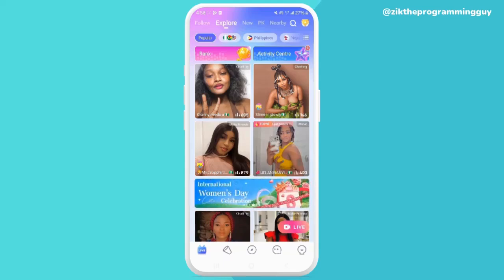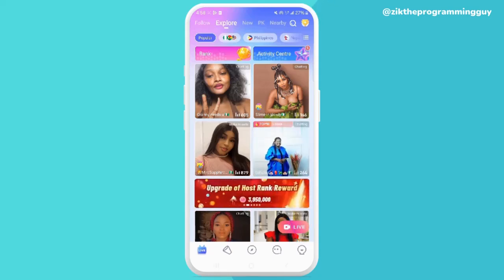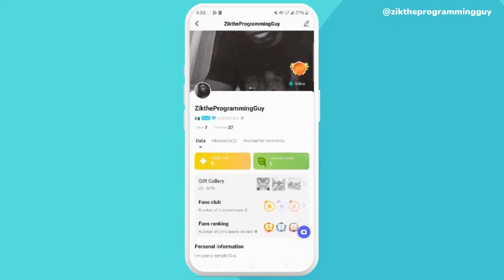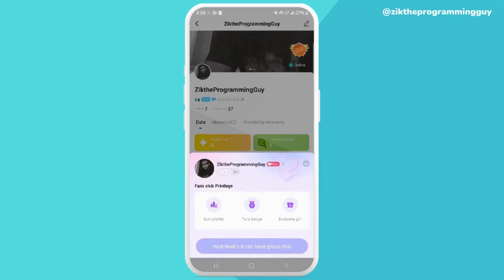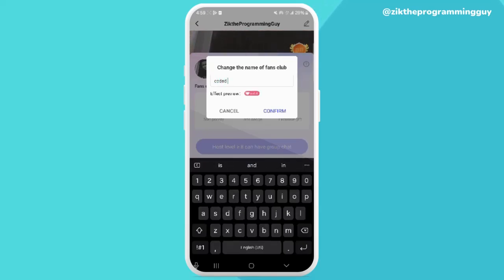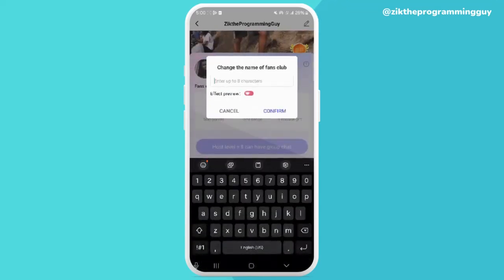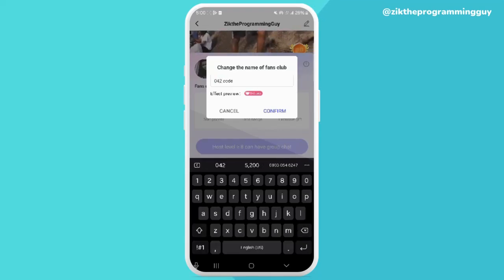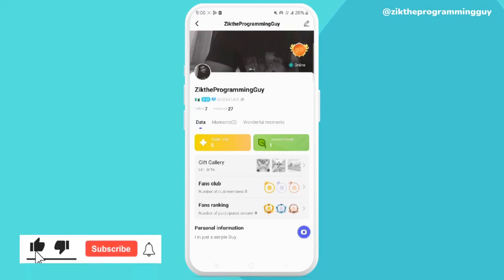How to Change Fans Club Name On Poppo Live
Looking to change your Fans Club name on Poppo Live? In this quick tutorial, I'll show you the step-by-step process to update your Fans Club name easily. Whether you're rebranding or just want a fresh new name, this guide will help you make the change smoothly.